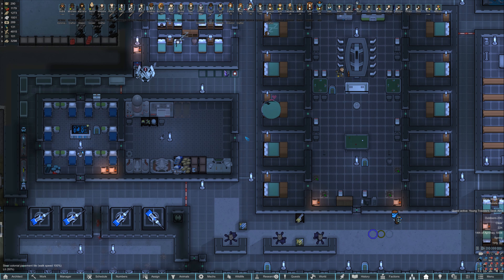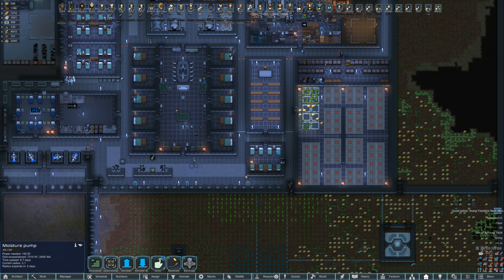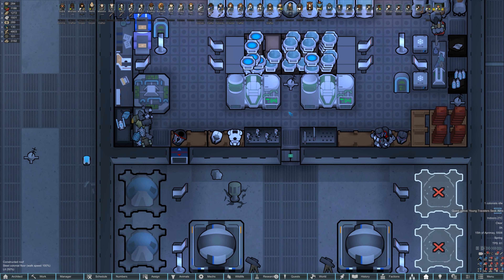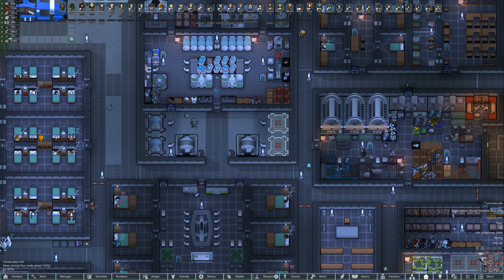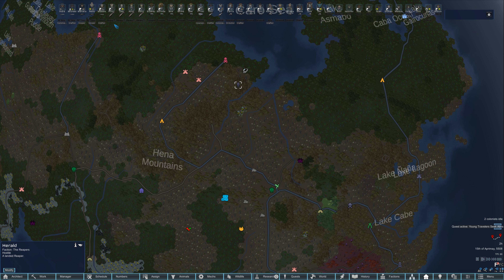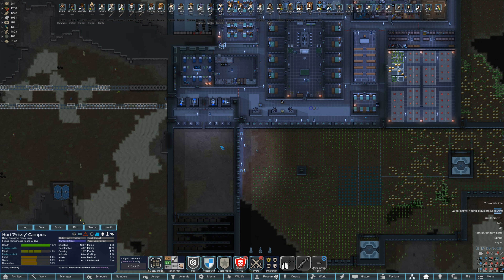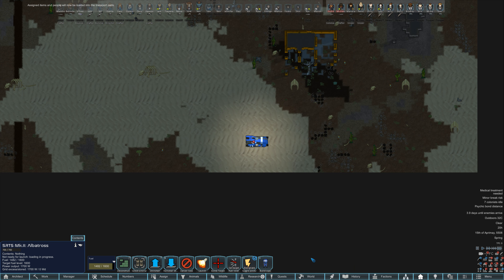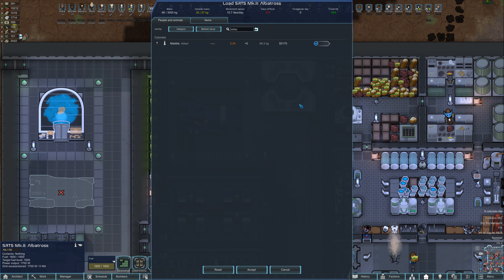Part 19 // Rim-Effect: Project Leda [RimWorld]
The one where our N7 Adept takes out a whole colony

Welcome to our Rim-Effect: Project Leda playthrough. Project Leda was secretly launched alongside the Andromeda Initiative. Four smaller colony vessels, each containing a small crew of scientists, a pathfinder, and an embryo vault. Their mission, an alternate colonization method via raising colonists, they are to build an outpost, secure a world, and continue on.